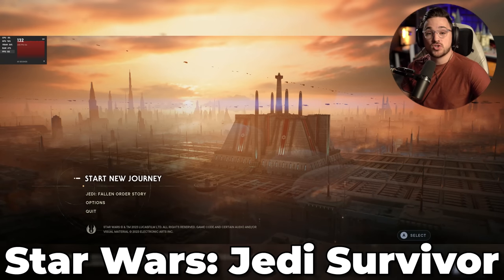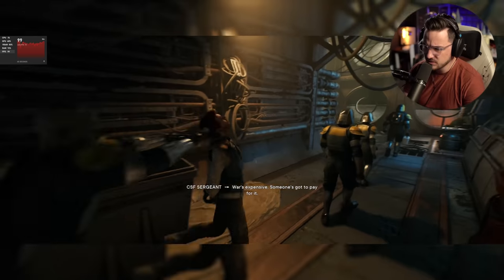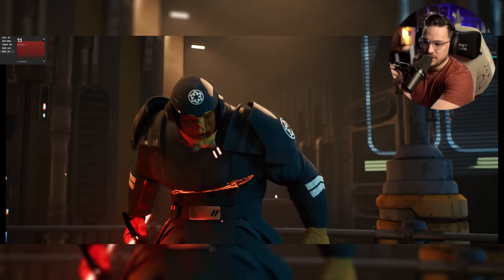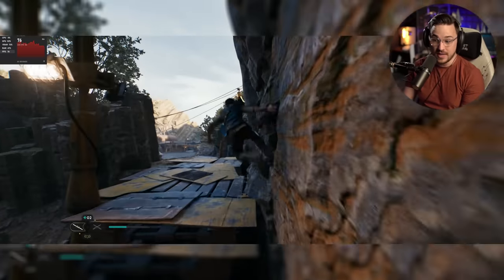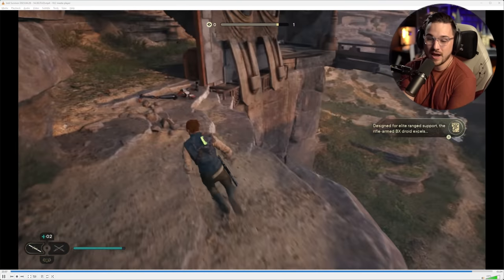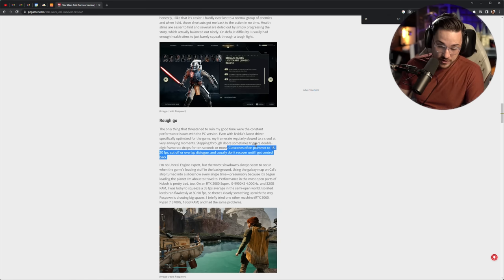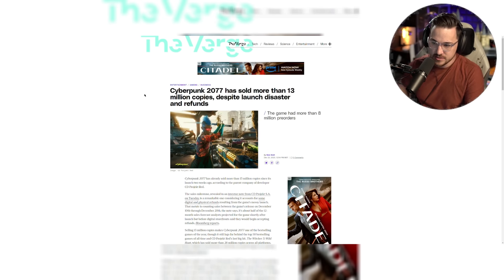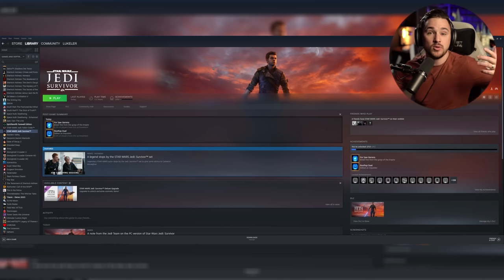I tried 'Star Wars Jedi: Survivor' on PC so you don't have to...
Star Wars Jedi: Survivor is an action-adventure game developed by Respawn Entertainment and published by Electronic Arts. A sequel to Star Wars Jedi: Fallen Order, it was released on PlayStation 5, Windows, and Xbox Series X/S on April 28, 2023. The game received generally favorable reviews.

The story of Cal Kestis continues in Star Wars Jedi: Survivor™, a third-person, galaxy-spanning, action-adventure game from Respawn Entertainment, developed in collaboration with Lucasfilm Games. This narratively driven, single-player title picks up 5 years after the events of Star Wars Jedi: Fallen Order™ and follows Cal’s increasingly desperate fight as the galaxy descends further into darkness. Pushed to the edges of the galaxy by the Empire, Cal will find himself surrounded by threats new and familiar. As one of the last surviving Jedi Knights, Cal is driven to make a stand during the galaxy’s darkest times — but how far is he willing to go to protect himself, his crew, and the legacy of the Jedi Order?